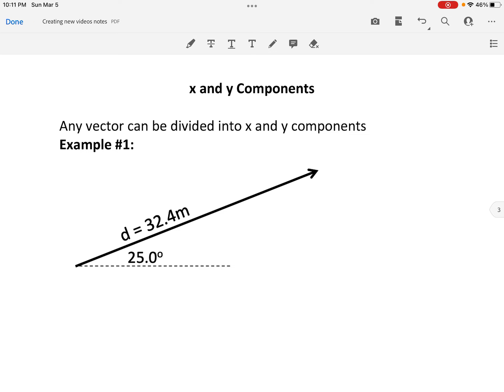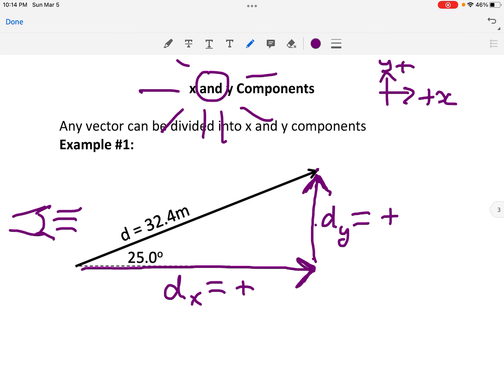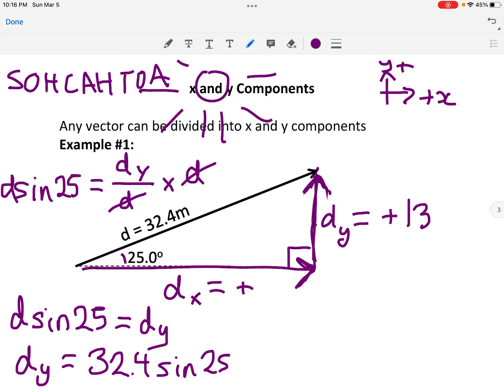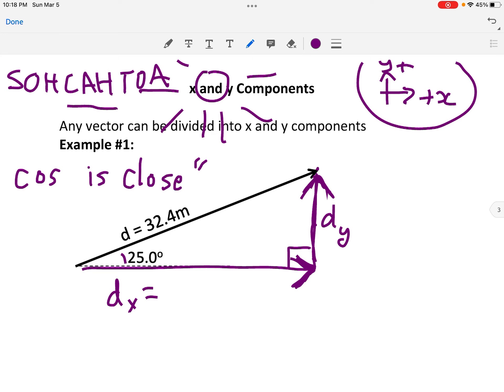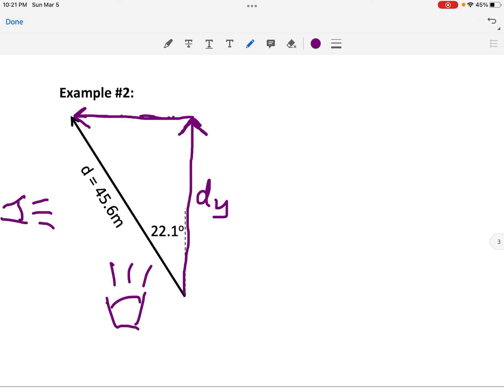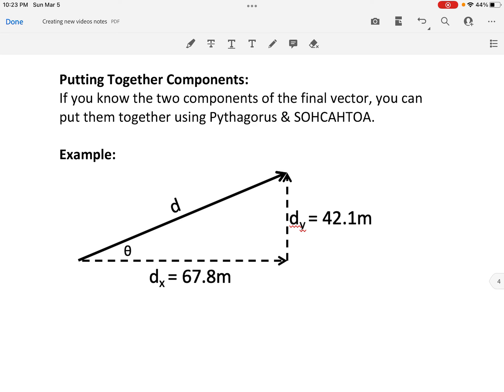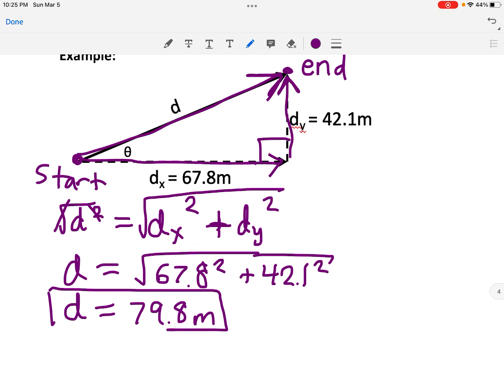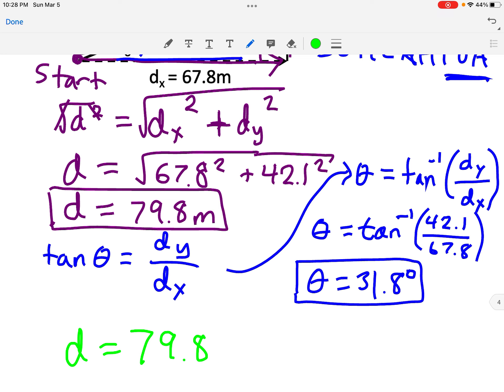x and y components